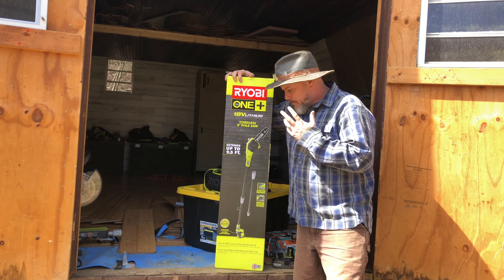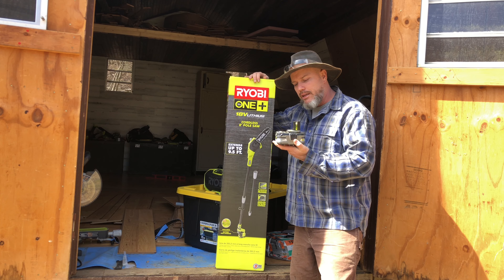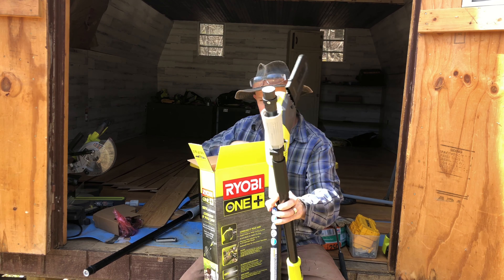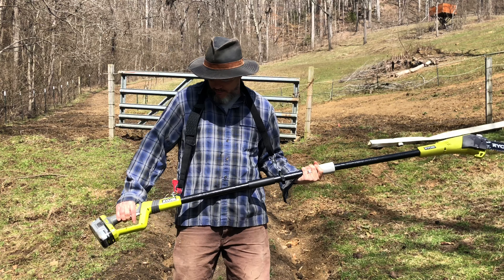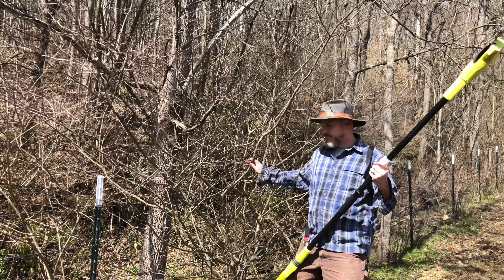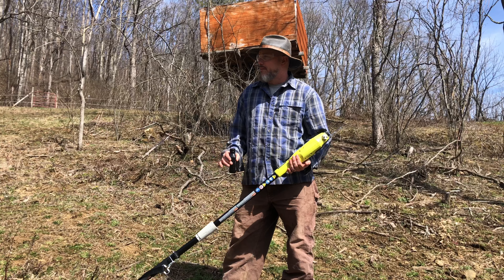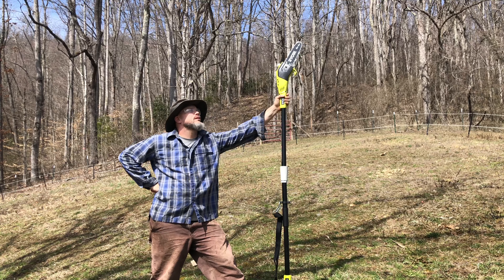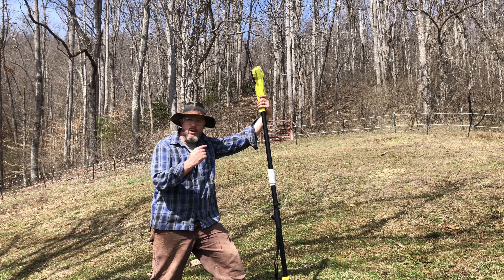Unboxing: Ryobi 18 V Battery Pole Saw : (review: Awesome!)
Unboxing of the Ryobi 18 V One+ Battery Pole Saw! I've been wanting to use this pole saw for months, and finally got a chance to! I use the pole saw and tell you want I think!